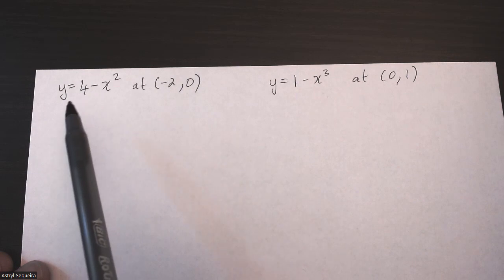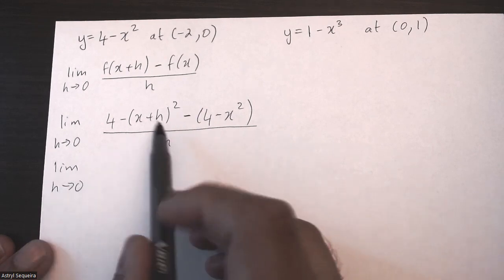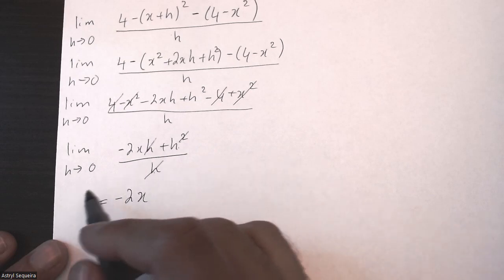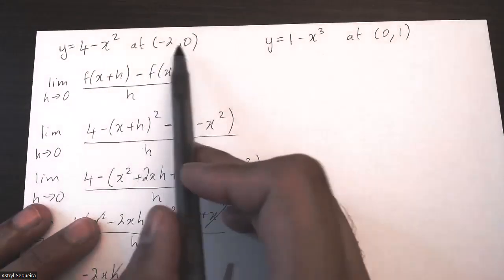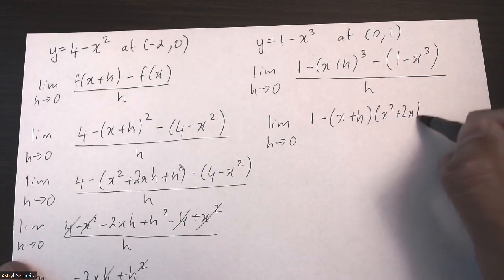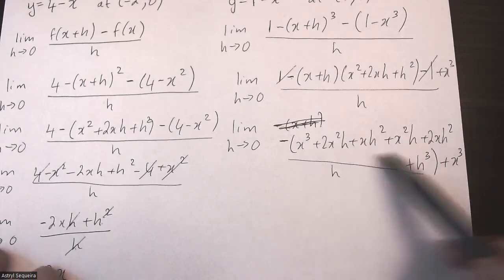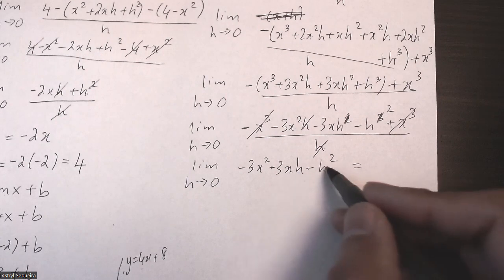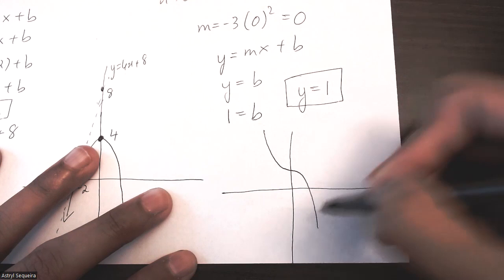Grade 12 Calculus - Equation of tangent line using first principles (ch 2.1)